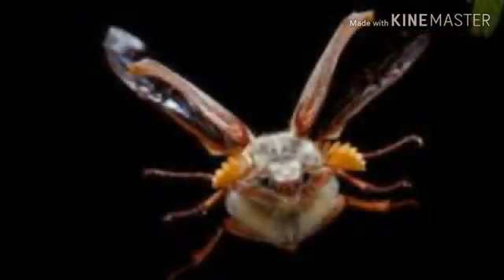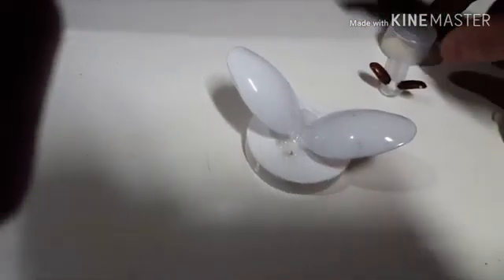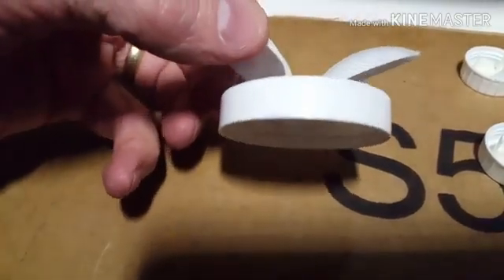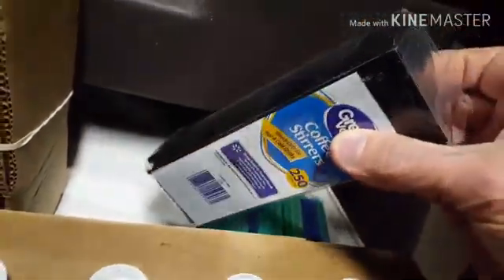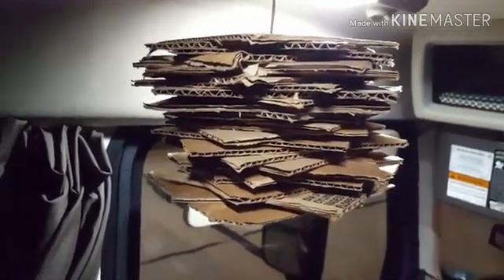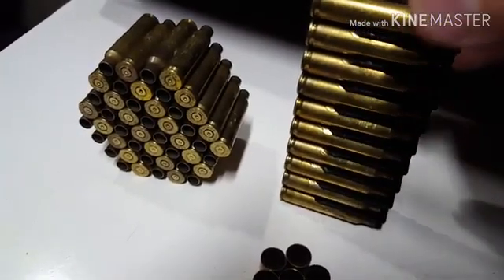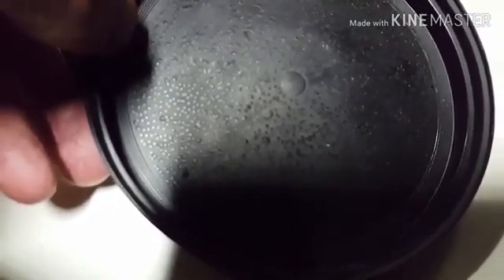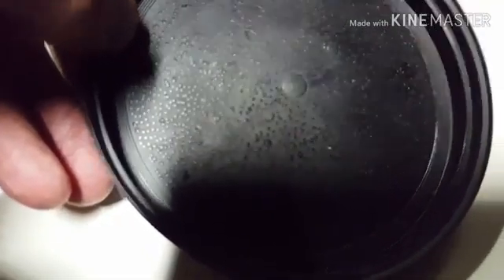EFECTO DE LA ESTRUCTURA CAVERNOSA (CSE) VIKTOR GREBENNIKOV (PARTE 2 DE 2)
CONTINUED RESEARCH INTO THE PHENOMENON
Si ves el cuadrito de subtítulos en este video, significa que los subtítulos automáticos están disponibles. Para averiguar cuáles, has clic en el icono de engranaje en el área inferior derecha del cuadro de video y has clic en "subtítulos" en el cuadro desplegable. Luego has clic en el subtítulo del idioma que te gustaría.
If you see the little square of subtitles in this video, that means automatic subtitles are available. To know which, click in the gear icon, in the lower right part of the video square, and click in “subtitles” in the poping square. Then click in the language subtitles from the language you would like.